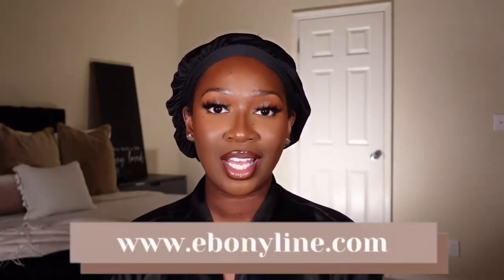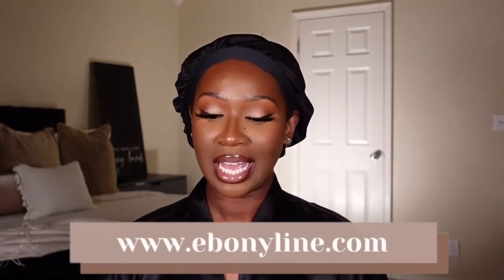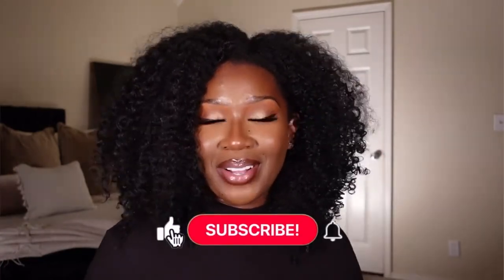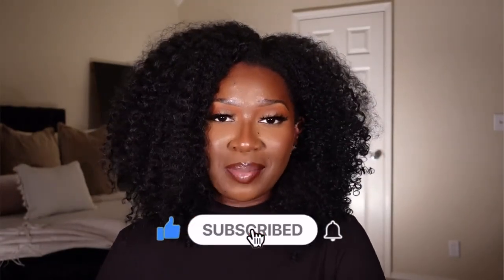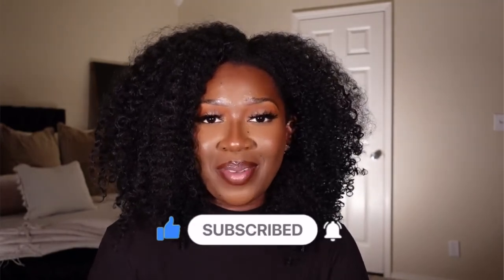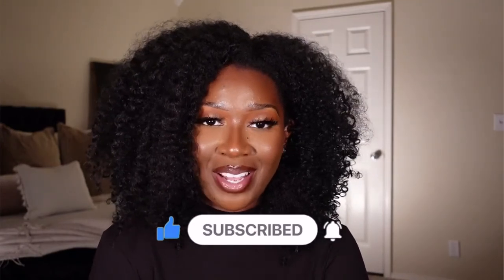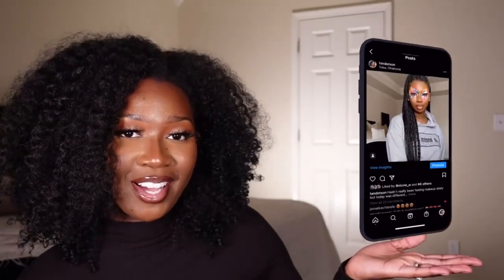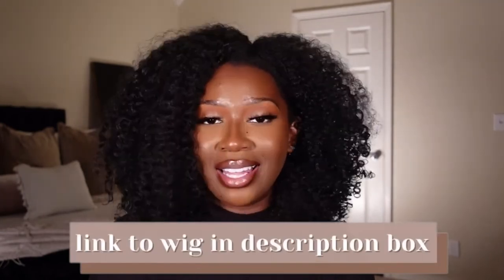ARE U PART WIGS MAKING A COMEBACK? Outre Human Hair Blend U Part Wig | EBONYLINE.COM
Outre 100% Human Hair Blend U Part Cap Leave Out Wig - AFRO CURLS 16

COLOR SHOWN ON MODEL : NBLK
MATERIAL : 100% Human Hair Blend
TYPE : Wig
LENGTH : 16"
HEAT SAFE :
DESCRIPTION :

100% Human Hair Blend
3.75X1 U Part Cap for Leave Out
Pre-Attached Clip-Ins